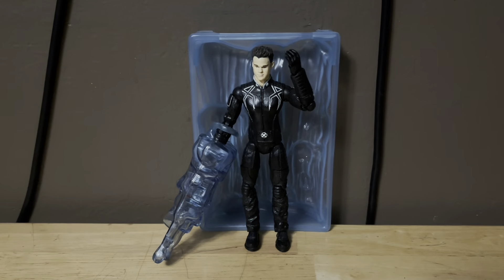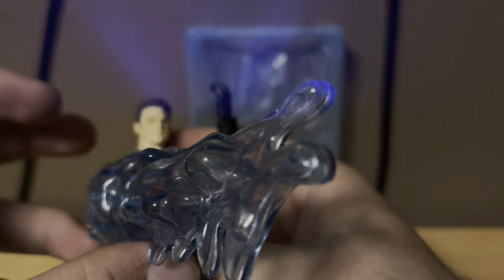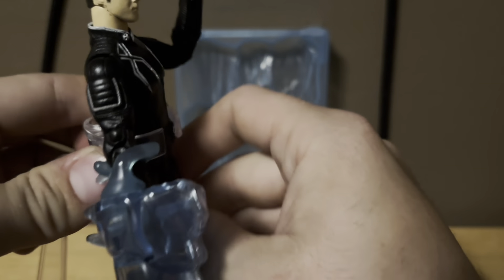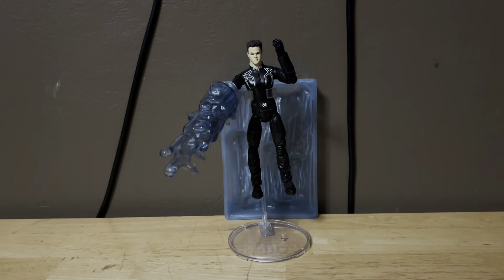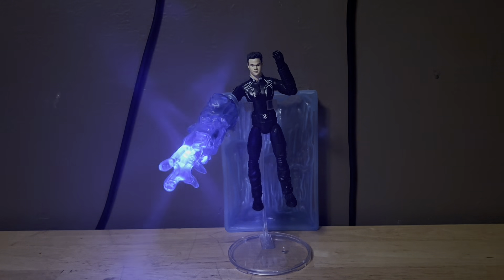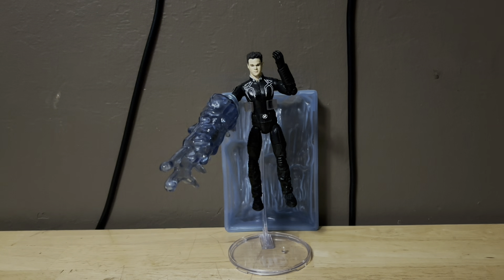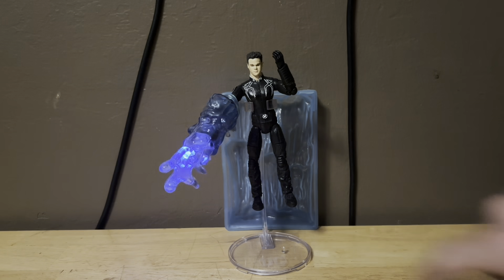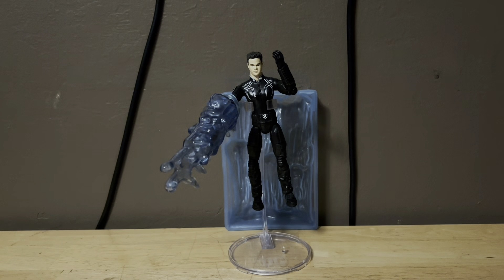New Marvel Legends X2 X-men United Super Poseable iceman ￼part 2 light up ice Blaster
My videos are all about doing Marvel Legends Action figures, Transformers Action figures, and Star Wars Action figures.